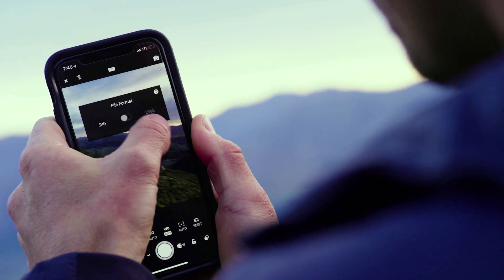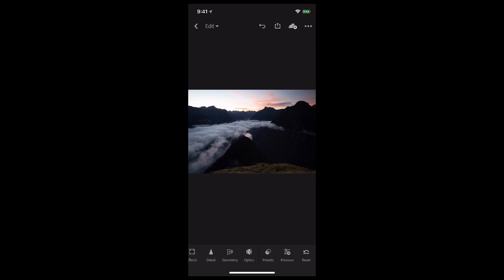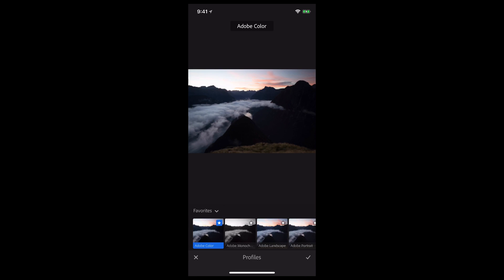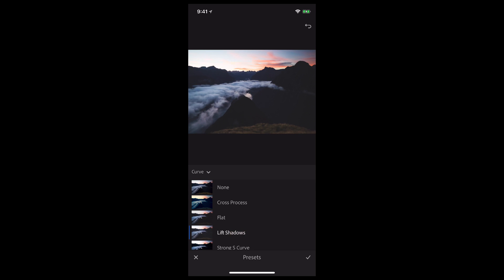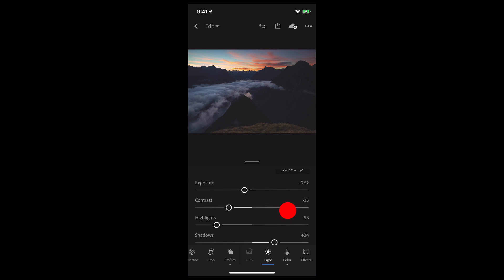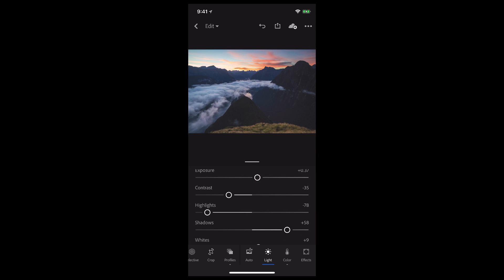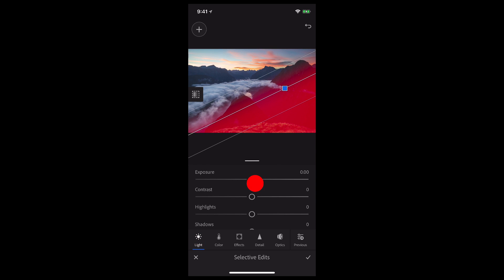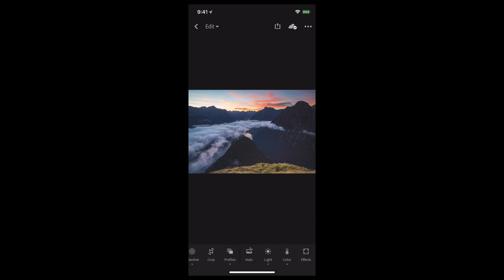Use Lightroom on Mobile for Landscape Photography | Adobe Lightroom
Edit your JPEGs or raw files anywhere you are. Apply the Adobe Landscape profile to make colors stand out. Lighten shadows, use Auto Tone, and adjust lighting. Edit specific areas with the Linear Gradient, and then sync your edits across all your devices.